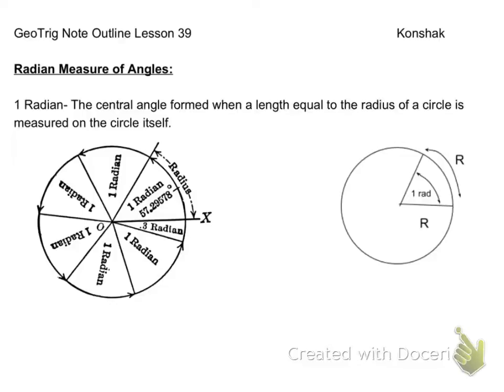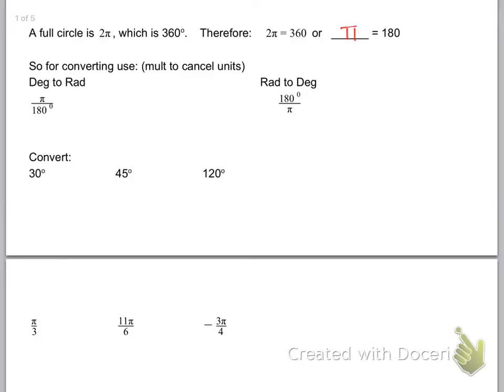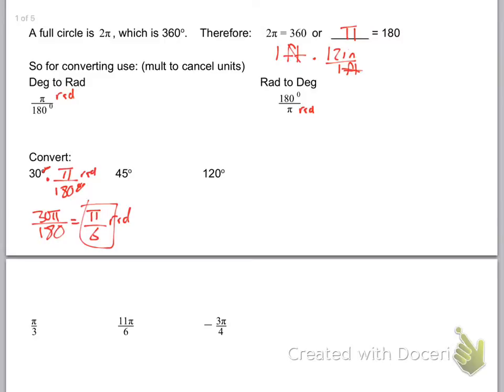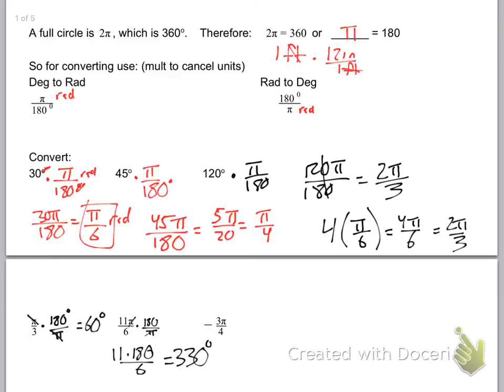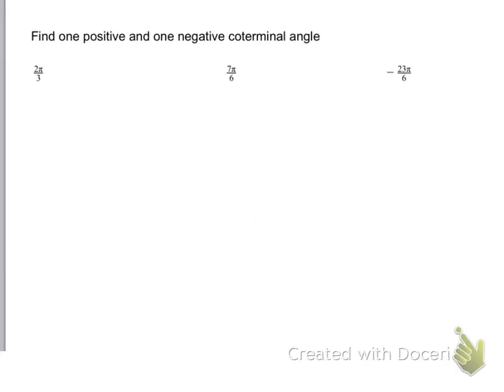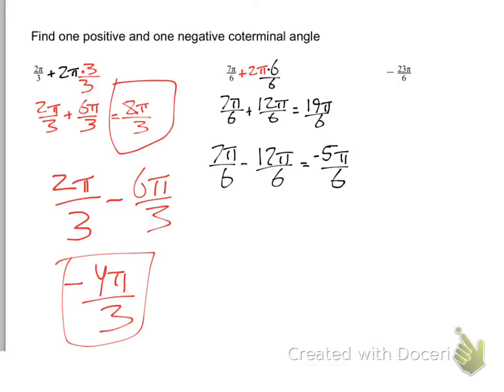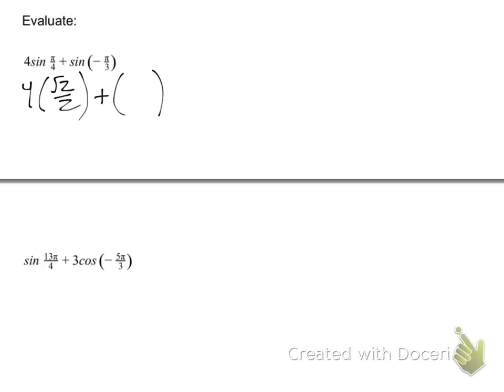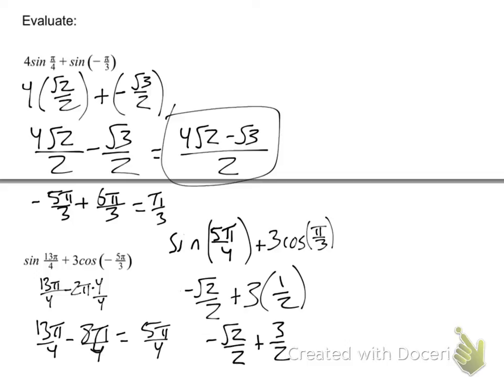geotrig L39 day 1